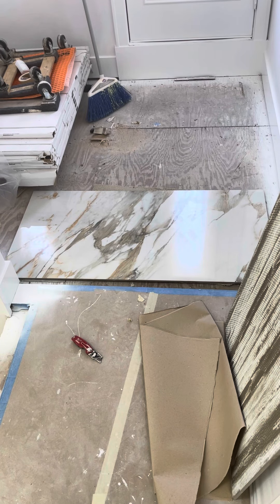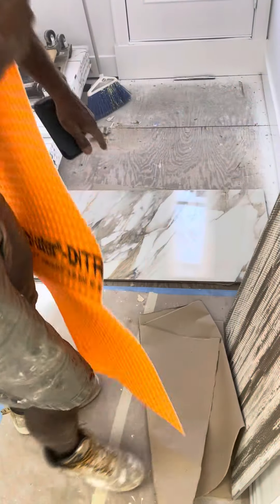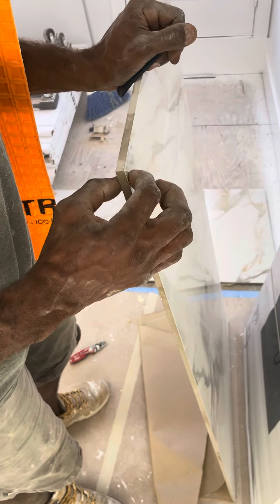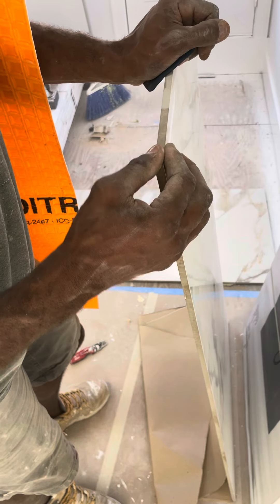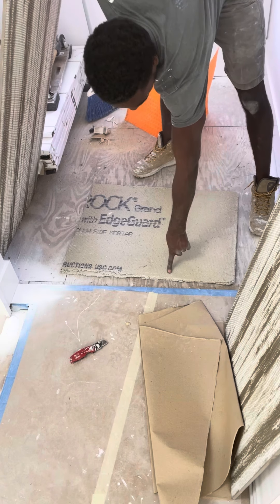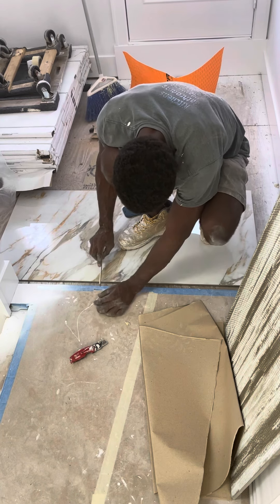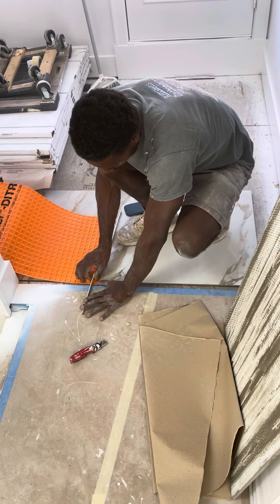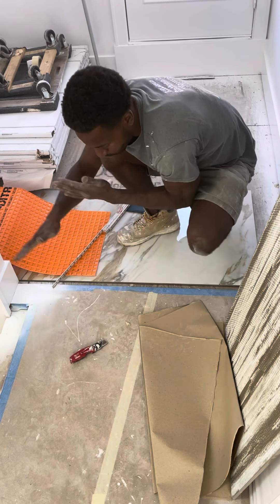Tip of the Day ✅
Smooth transition from wood to tile 🤗😎